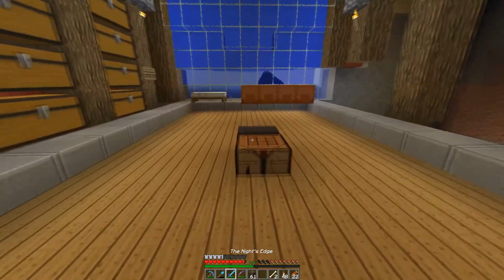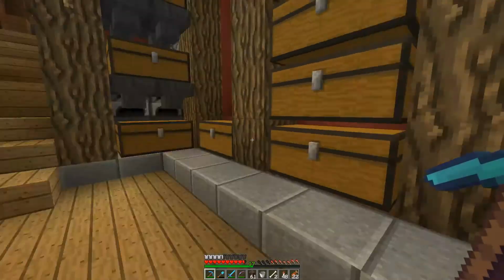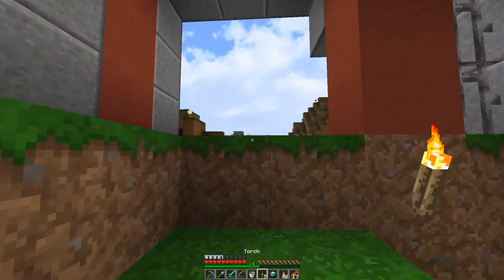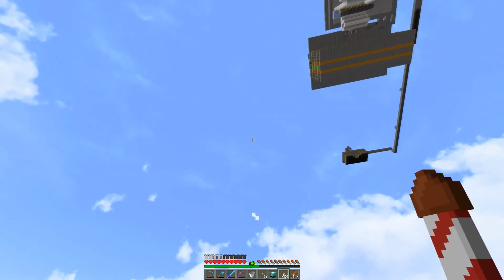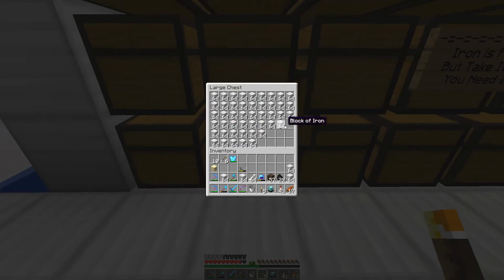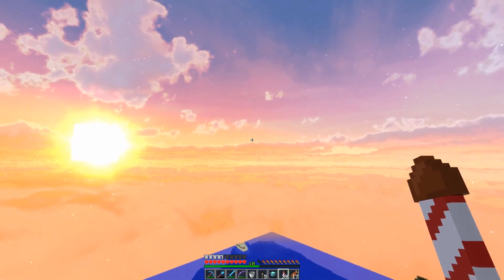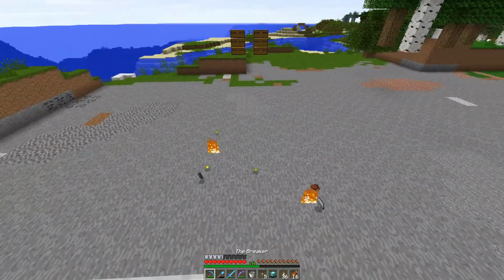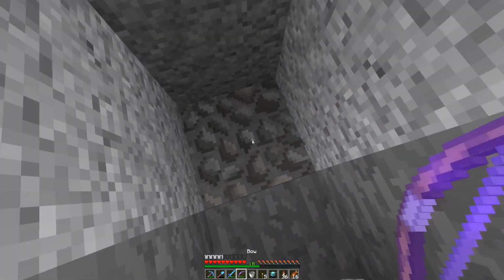Realm Season 4 #1 - Got Slime?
Minecraft Survival Series that takes place on a private server known as the Realm.

In this episode, we mine out 5 slime chunks to build the most op farm ever.